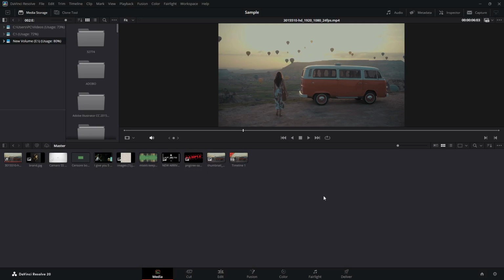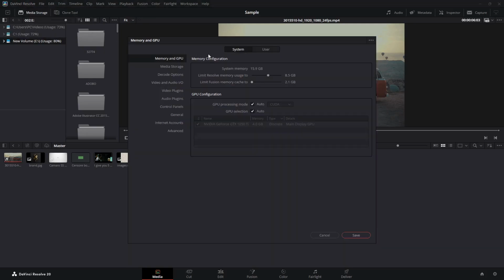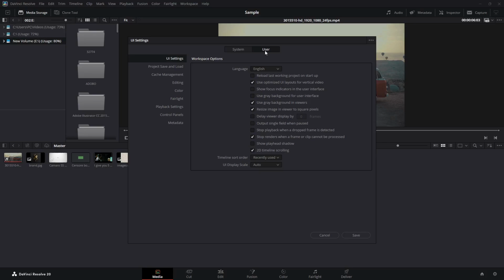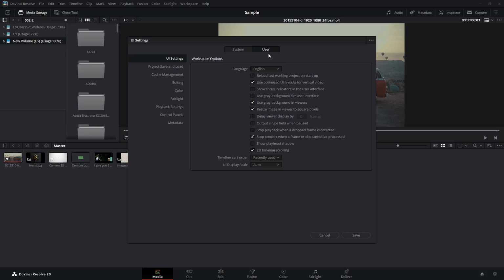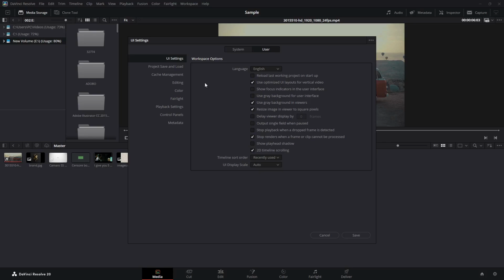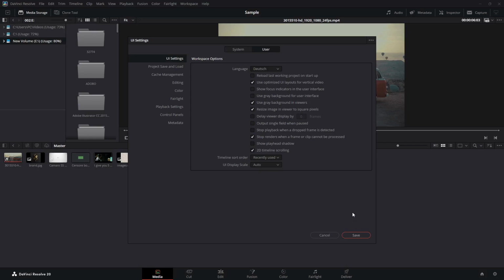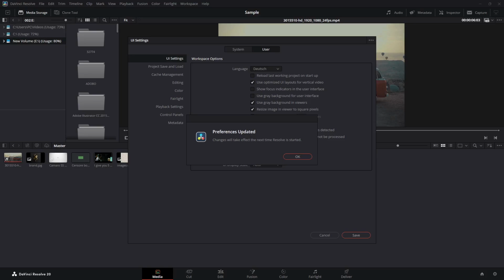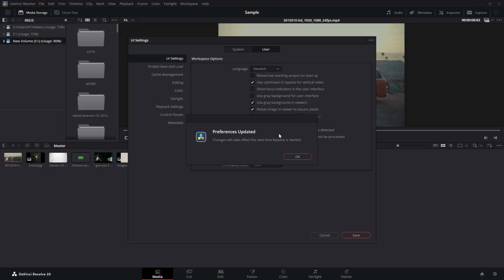How To Change Language Of DaVinci Resolve (Tutorial 2026)